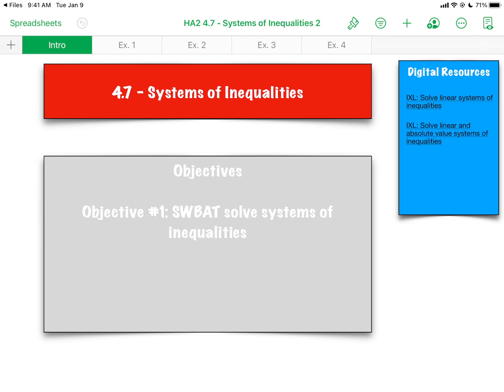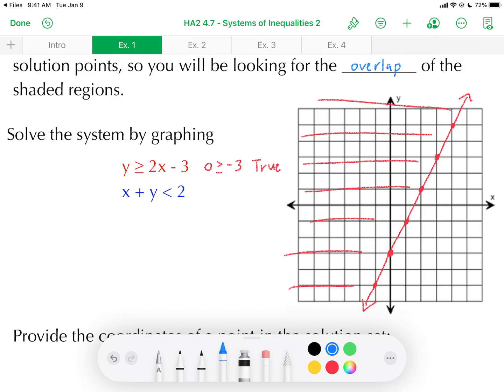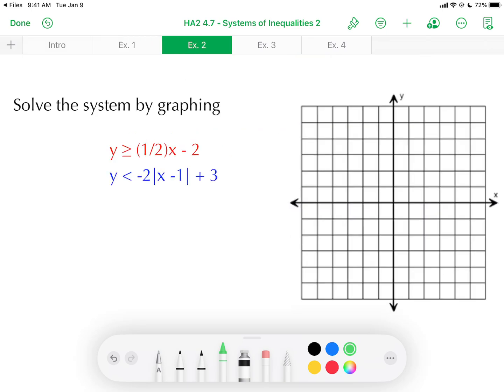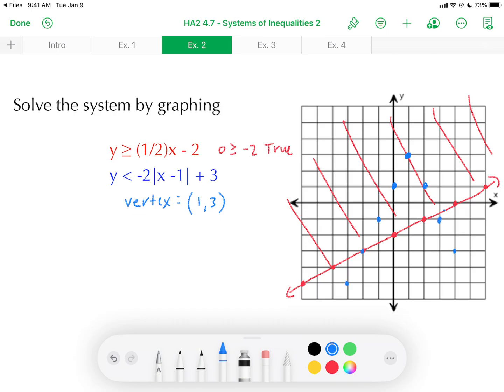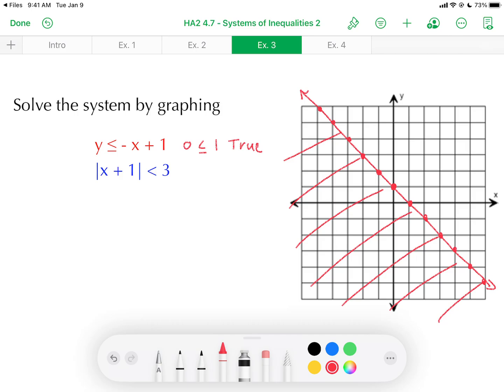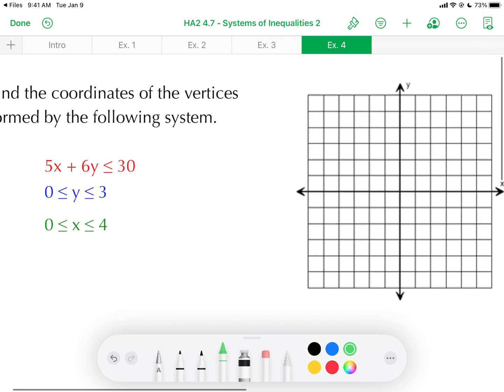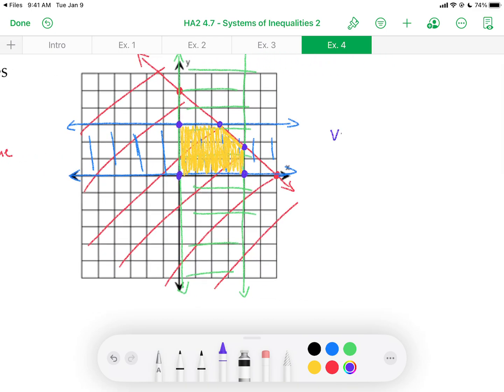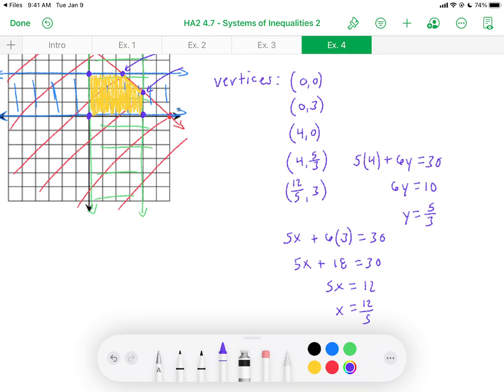HA2 4.7 lesson video